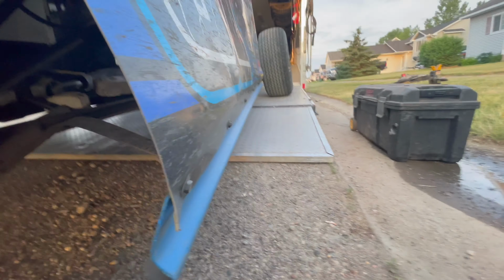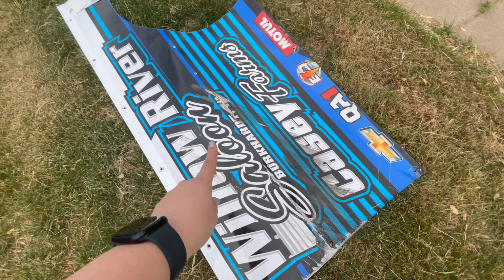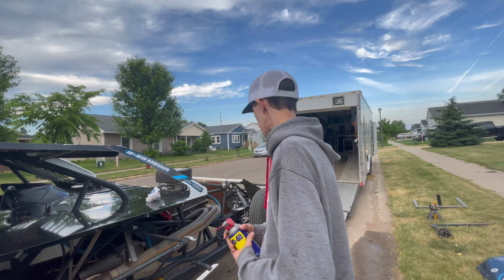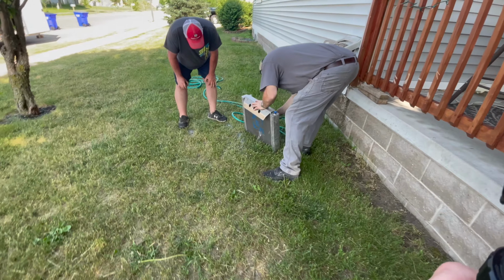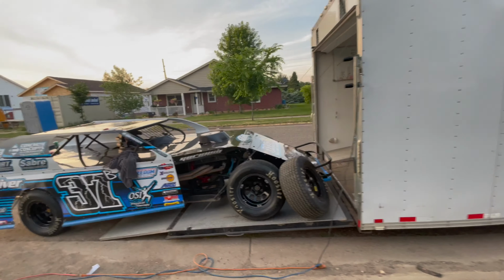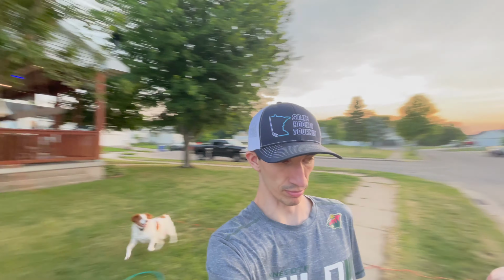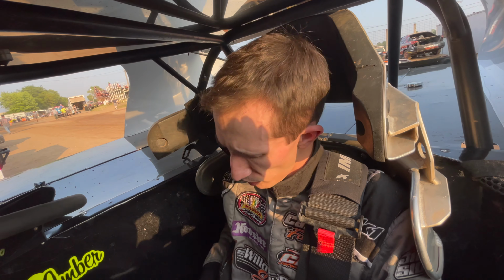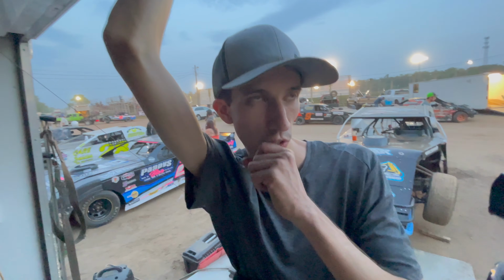Sometimes You Just Have To Say Sorry!!!👀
We headed to Red Cedar Speedway in Menomonie, WI. Cody had a run in with another competitor...